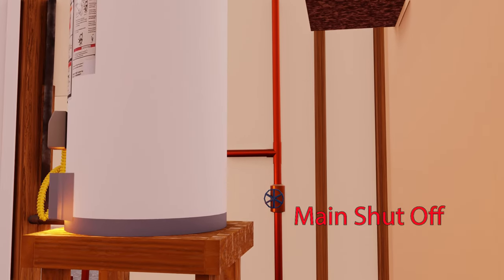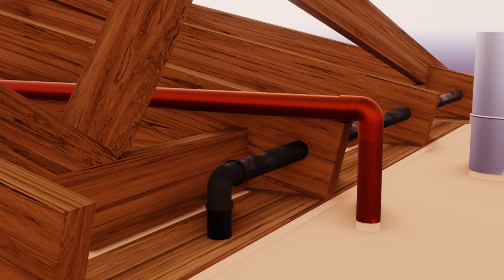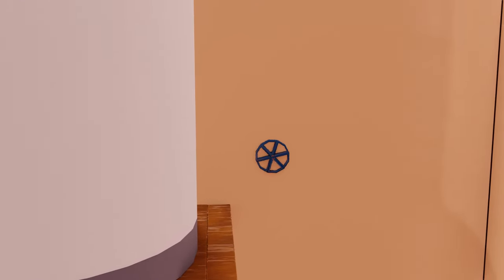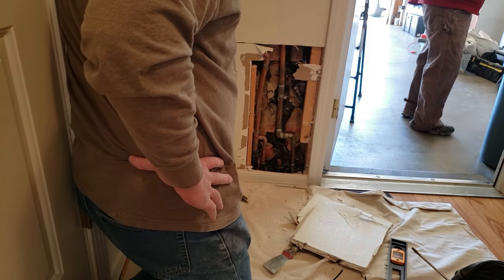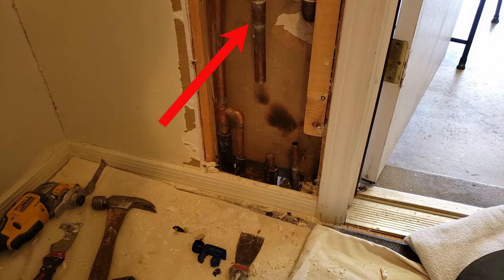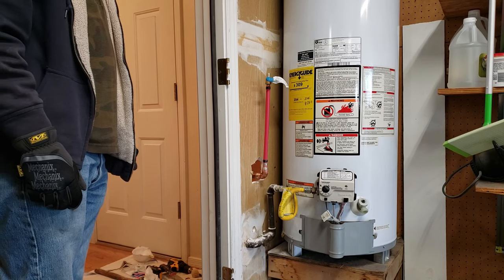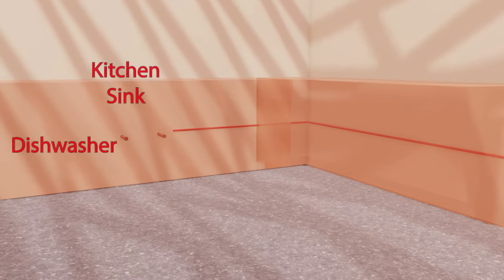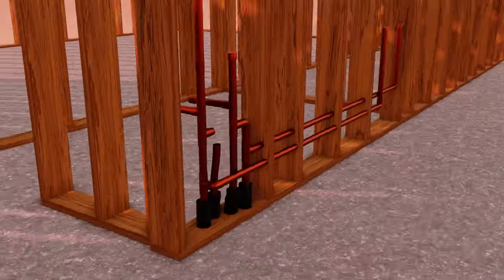Underground Leak Repair: Fixing a Water Leak Below a Concrete Slab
A water leak under your concrete slab can be one of the major problems you run into as a homeowner. It's a lot more common occurrence than you might think. Whether you have the skills to tackle the problem of fixing the leak yourself or not, this video will give you a good understanding of what your options may be and hopefully allow you to save some money in the process of getting water flowing in your home again.